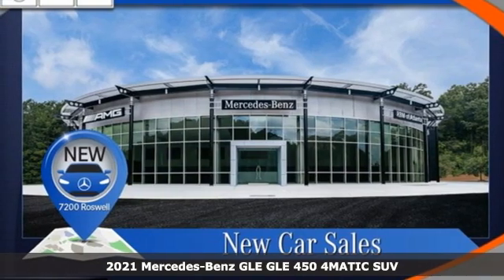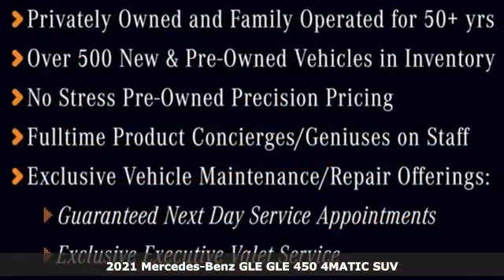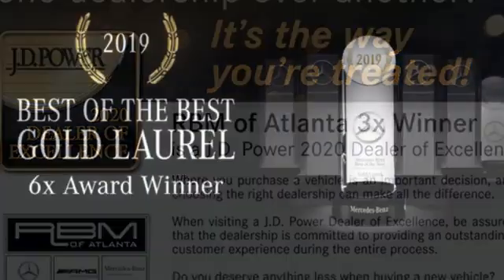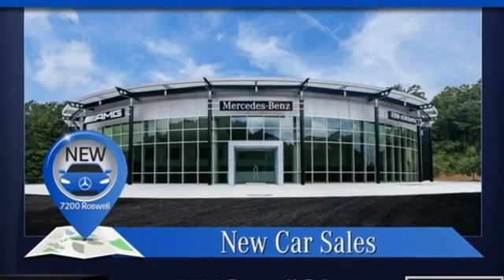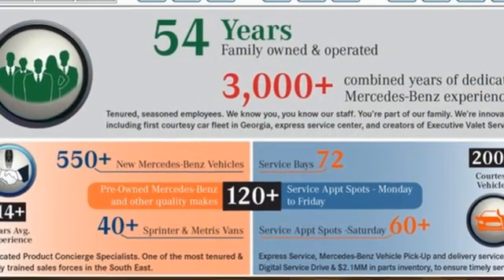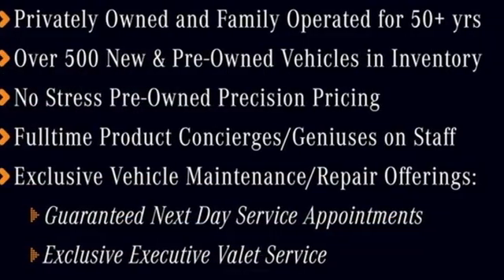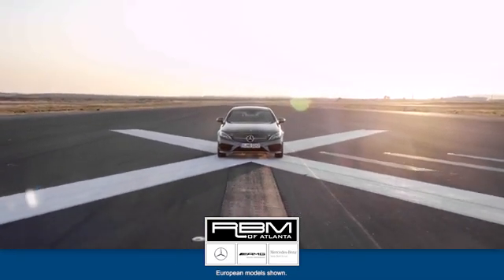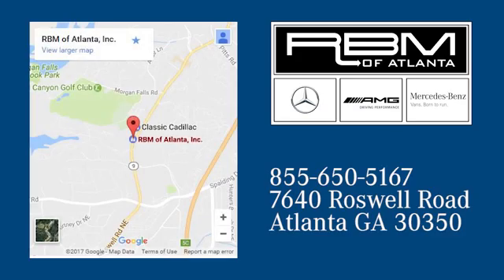New 2021 Mercedes-Benz GLE Atlanta GA Sandy Springs, GA G2718 - SOLD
Year: 2021
Make: Mercedes-Benz
Model: GLE
Trim: GLE 450 4MATIC SUV
Engine: 6 3.0 L
Transmission: Automatic
Color: Emerald Green Metallic
Interior: Macchiato/Black
Stock #: G2718
VIN: 4JGFB5KB8MA527134
WOOD/LEATHER STEERING WHEEL, WHEELS: 21 AMG MULTISPOKE -inc: Tires: 275/45R21 Fr & 315/40R21 Rr, WHEEL LOCKING BOLTS, SOFT CLOSE DOORS, PREMIUM PACKAGE -inc: Parking Assist Code, Surround View System, 115V Power Outlet, Burmester Surround Sound System, PASSENGER SEAT MEMORY, PANORAMA SLIDING SUNROOF, NATURAL GRAIN BROWN WALNUT WOOD TRIM, MB-TEX DASHBOARD & DOOR BELTLINES, MACCHIATO/BLACK, LEATHER SEAT TRIM. This Mercedes-Benz GLE has a strong Intercooled Turbo Gas/Electric I-6 3.0 L/183 engine powering this Automatic transmission.*This Mercedes-Benz GLE GLE 450 Has Everything You Want *EXTERIOR LIGHTING PACKAGE -inc: LED Intelligent Light System, advanced LED headlamps and ultra range highbeams, Adaptive Highbeam Assist, DRIVER ASSISTANCE PACKAGE PLUS -inc: Active Emergency Stop Assist, Active Stop & Go Assist, Route-Based Speed Adaptation, Driving Assistance Plus, PRE-SAFE PLUS Rear Collision Protection, Active Distance Assist DISTRONIC, Active Steering Assist, Evasive Steering Assist, Active Brake Assist w/Cross-Traffic Function, Active Blind Spot Assist, Active Speed Limit Assist, Traffic Sign Assist, Active Lane Keeping Assist, Active Lane Change Assist , LOAD SILL PROTECTION, ILLUMINATED RUNNING BOARDS, HEATED & VENTILATED FRONT SEATS, EMERALD GREEN METALLIC, BODY COLOR ROOF SPOILER, AMG LINE EXTERIOR -inc: diamond radiator grille w/pins in chrome, integral Mercedes star and single louvre painted in matte iridium silver w/chrome insert, AMG front apron in an A-wing design w/AMG-specific air inlets in the wheel arch linings, flared wheel arches at front and rear, painted in the vehicle color, side sill panels painted in the vehicle color, AMG rear apron w/diffuser-look insert in black and trim strip in chrome, AMG Bodystyling, Functional Sport Exhaust, Dual Exhaust Pipes, AMG Line Exterior (P31), 4-ZONE AUTOMATIC CLIMATE CONTROL, Wireless Charging, Window Grid Diversity Antenna, Wide Screen Media Display -inc: two 12.3 digital displays w/touchscreen, Wheels: 19 Twin 5-Spoke, Valet Function, Urethane Gear Shifter Material, Trunk/Hatch Auto-Latch, Trip Computer, Transmission: 9G-TRONIC 9-Speed Automatic, Transmission w/Driver Selectable Mode and Sequential Shift Control w/Steering Wheel Controls, Tracker System.* Stop By Today *Test drive this must-see, must-drive, must-own beauty today at RBM of Atlanta, 7640 Roswell Road, Atlanta, GA 30350.

Address:
7640 Roswell Road